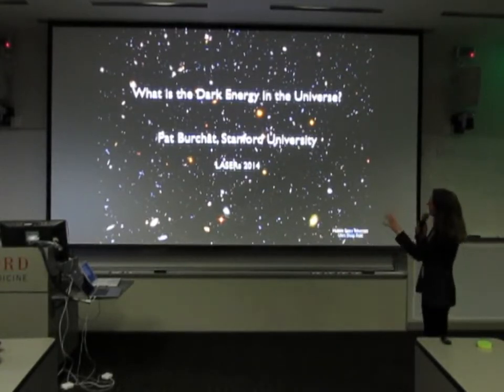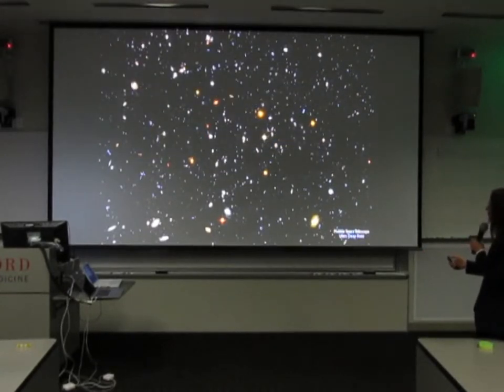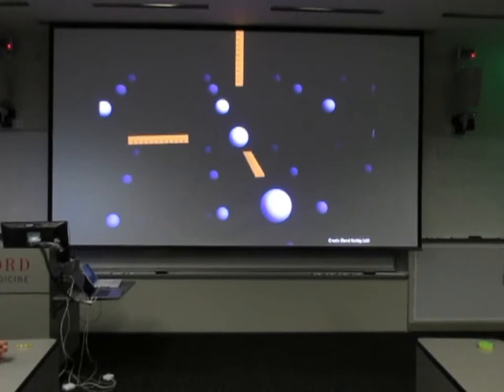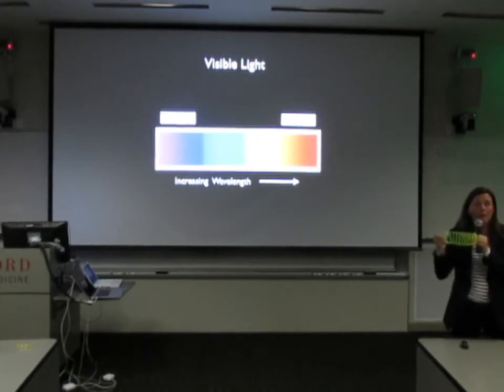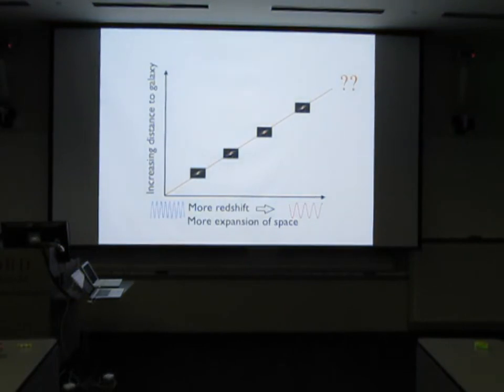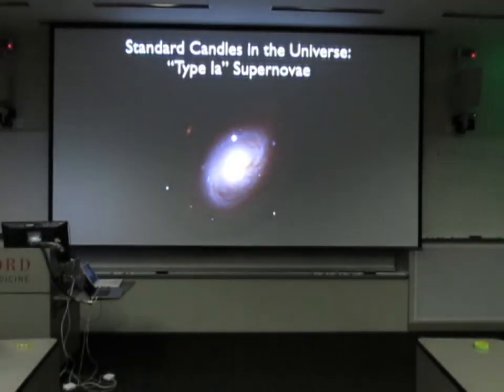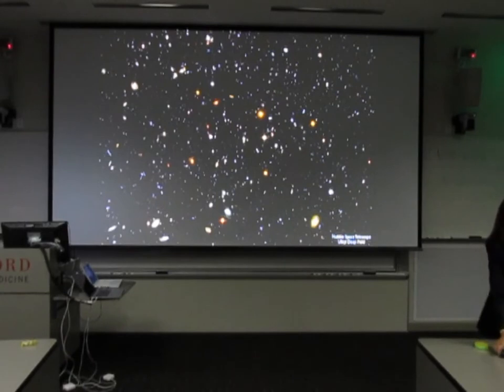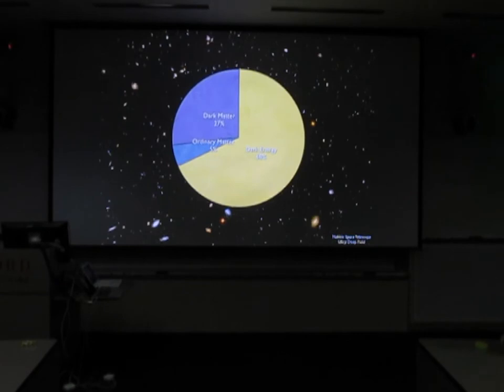Stanford physicist Patricia Burchat at a Stanford LASER (2014)